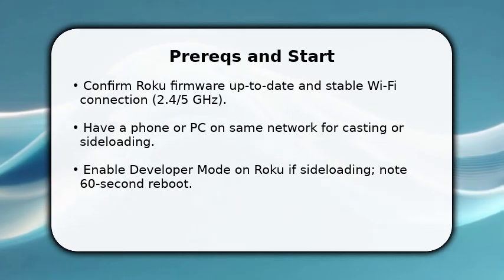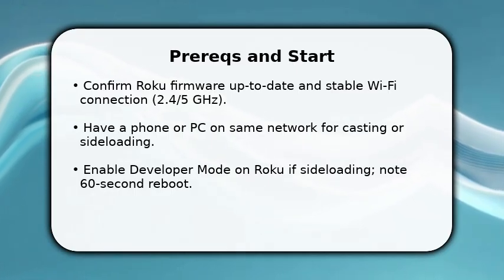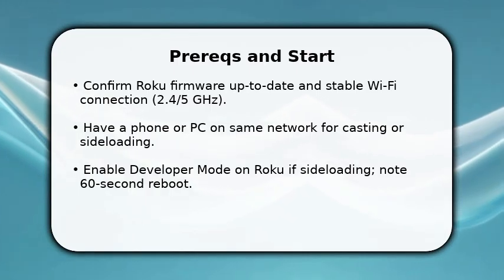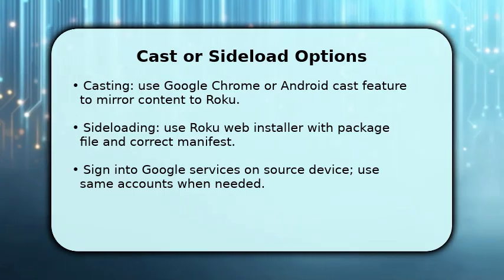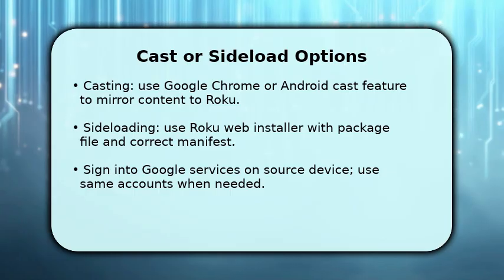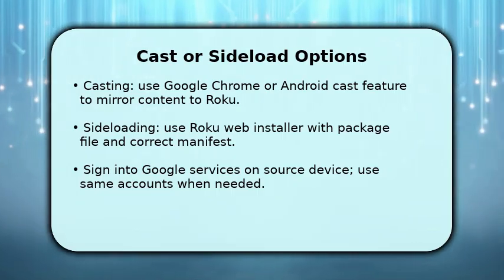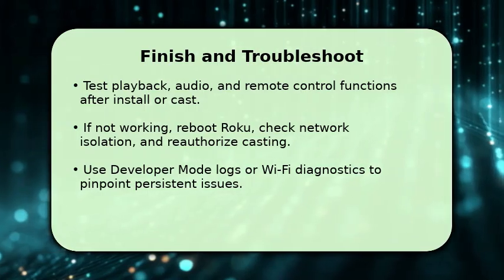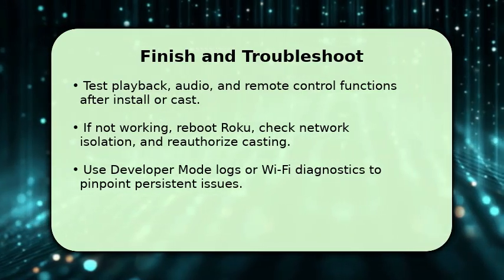How to Get Google on a Roku Tv - Step by Step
How to Get Google on a Roku Tv - Step by Step | 🔒 Surfshark VPN Deal — Stay private and secure. $1.99/mo + 3 Months Free ▸

Learn the step-bythy process of adding Google TV to your Roku device with this comprehensive guide. Discover how to navigate settings, download necessary apps, and enjoy streaming services directly on your television.

How to get Google TV, Roku setup instructions, Adding Google App, Streaming service integration, Google Play Services for Roku, Navigate Roku Settings, Download Google app, Enjoy Streamed Content, Television streaming guide, Integrating Android apps on Roku